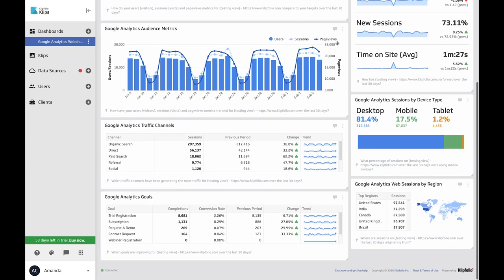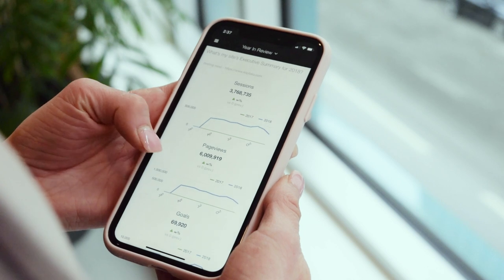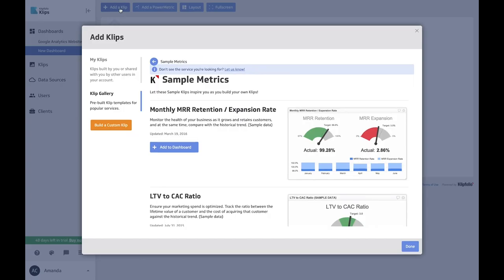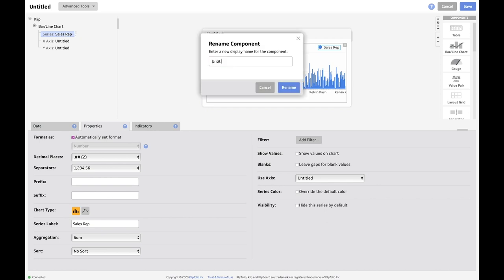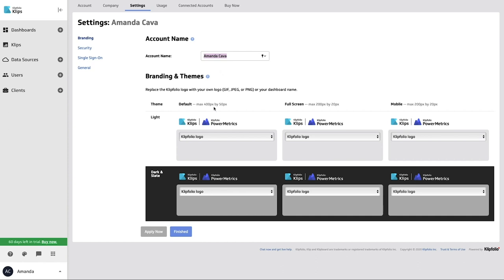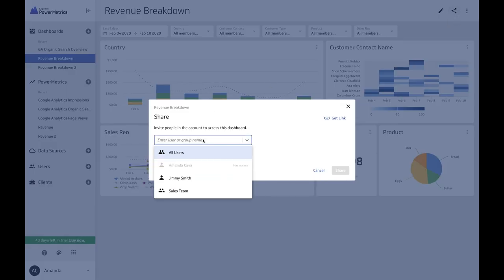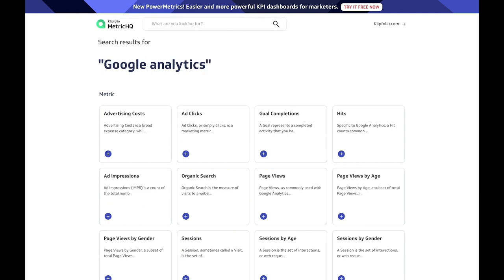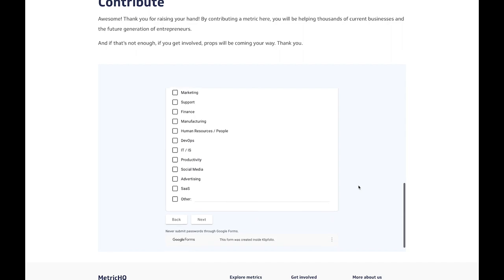Who, What, Why Klipfolio? with Katya Zeisig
Hey Everyone!

Who is Klipfolio? What is Klipfolio? Why choose Klipfolio? Katya is here to answer those questions and more in today's Klip Bit.